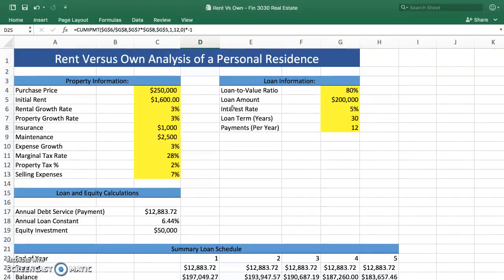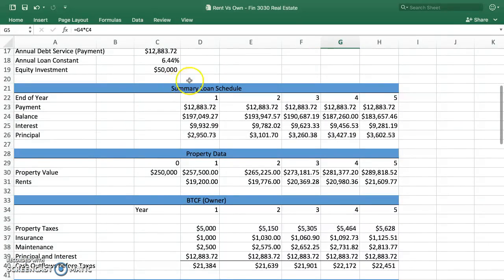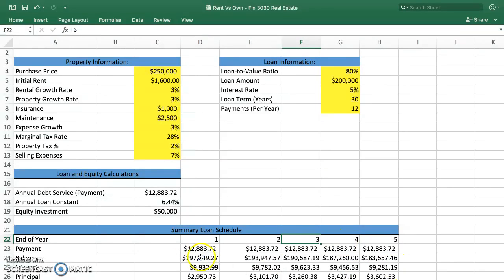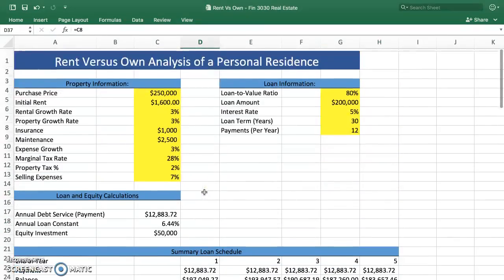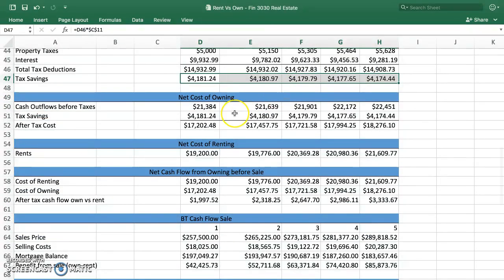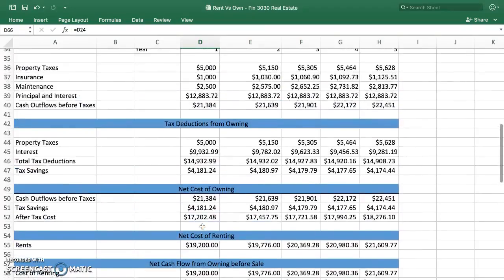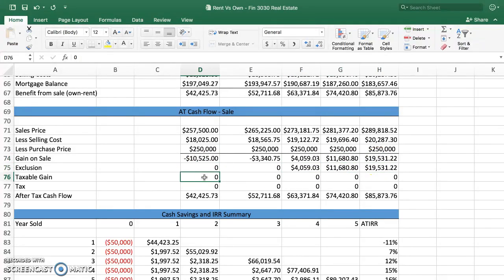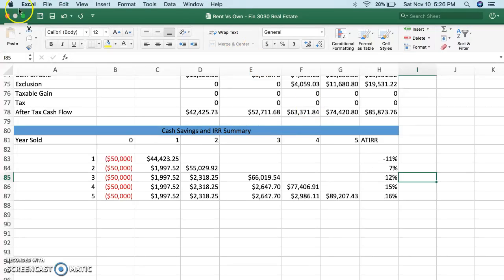Rent vs own 720p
Rent Vs. Own Project Video